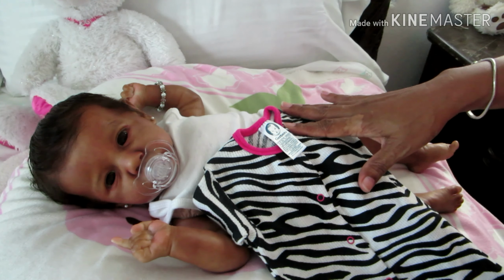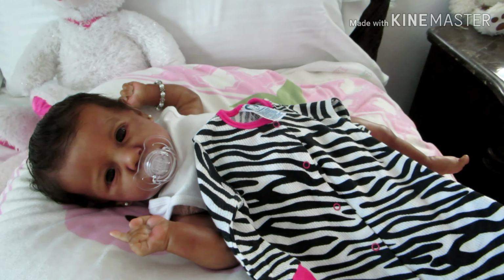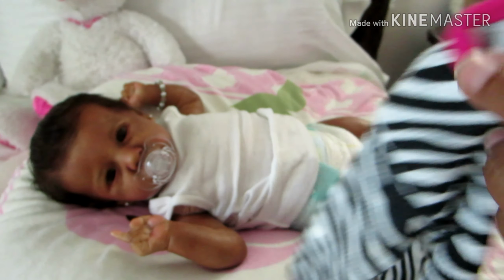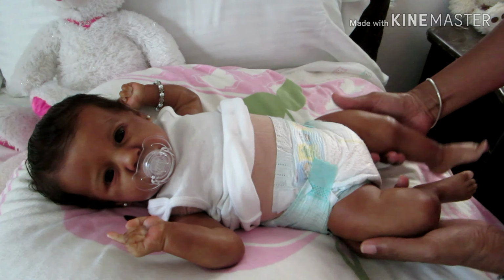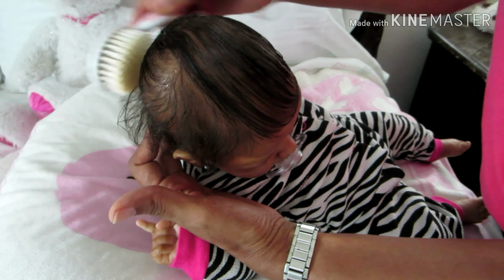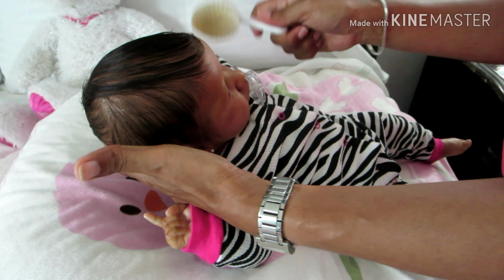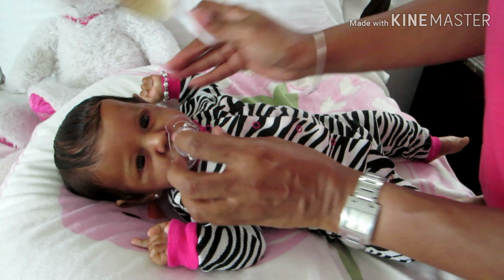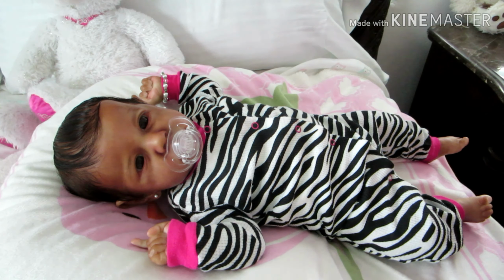Pj Saturday with Jay & Tag by Baby Steps Reborn Treasures 😉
Hello Everyone 🙋 today I am changing Jay into her Pj Saturday outfit and also partisipating in the 10 questions tag by Baby Steps Reborn Treasures. 😆